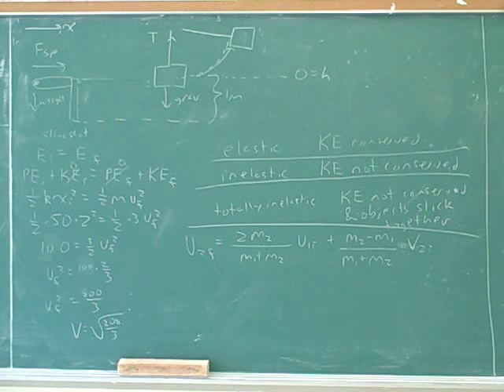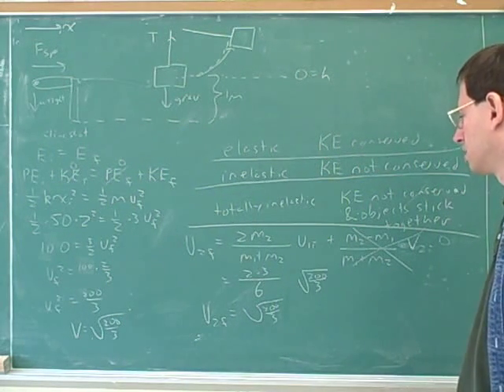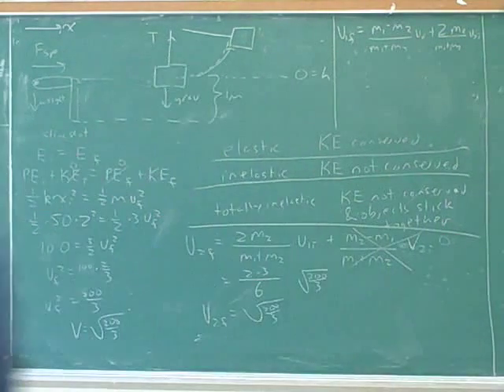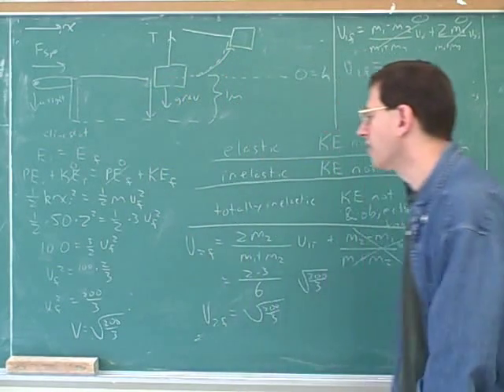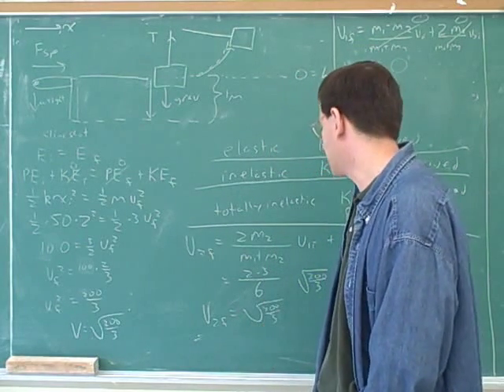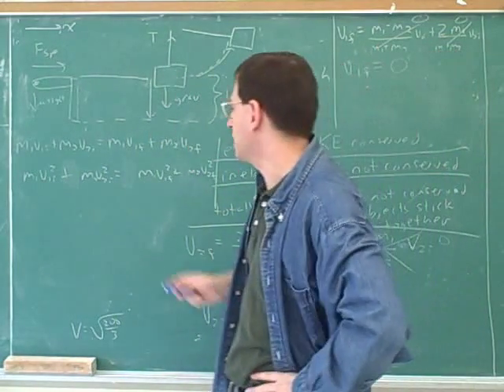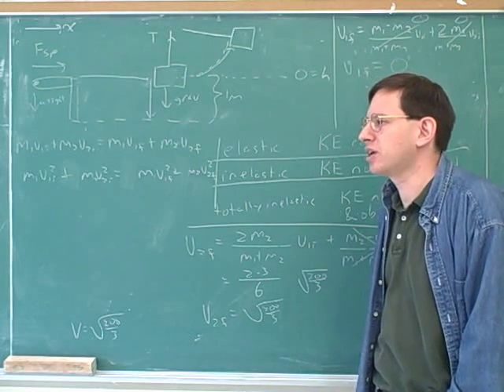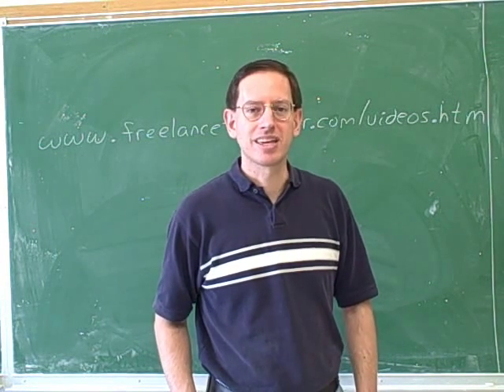Conservation of energy & momentum problem (5)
Physics: A problem involving conservation of energy, conservation of momentum, and elastic, inelastic, and totally inelastic collisions

For printable documents containing the problem discussed in this video series and a handout, go to my website.

(1) Problem
(2) Continued
(3) Continued
(4) Continued
(5) Continued